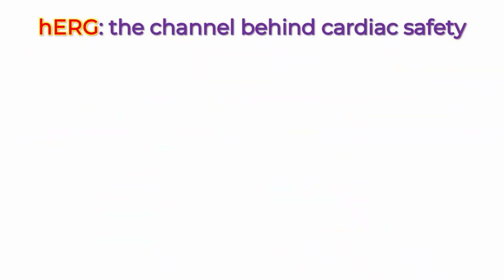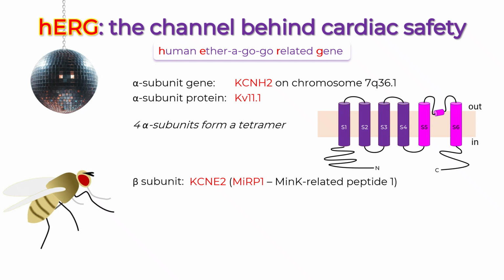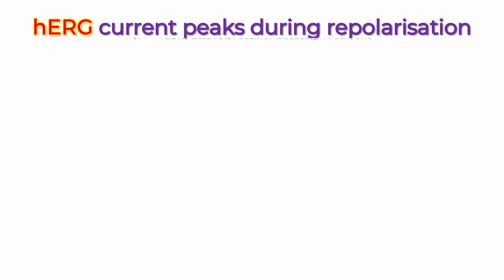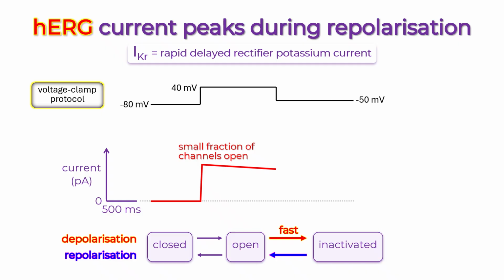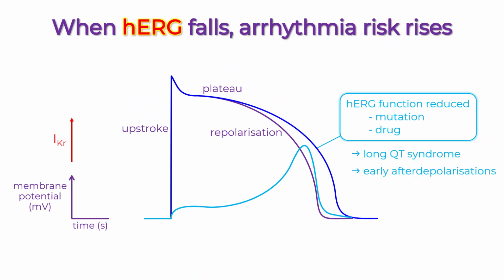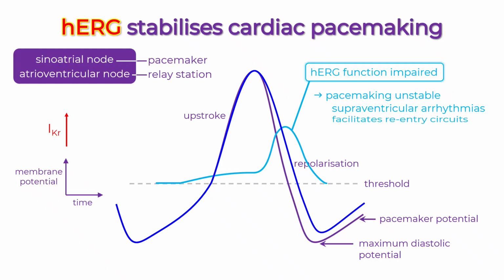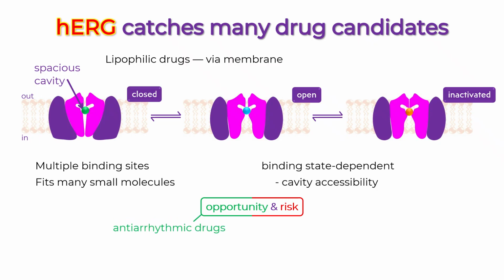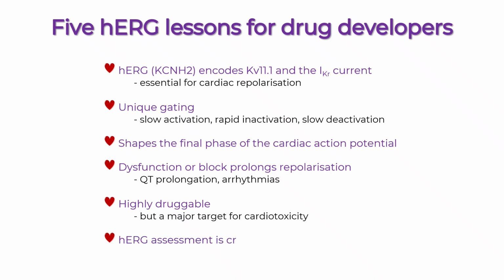hERG Channels Explained: Why Drug Blockade Can Cause Fatal Arrhythmias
Why is hERG one of the most important cardiac-safety concerns in drug development?

This video explains the structure and unusual gating of the hERG (KCNH2/Kv11.1) potassium channel, how it generates the IKr current, and why hERG blockade can cause QT prolongation and potentially life-threatening arrhythmias.
We also examine why hERG interacts with so many chemically diverse compounds, how state-dependent drug binding influences block, and why hERG assessment is important throughout drug discovery, medicinal chemistry, safety pharmacology and clinical development.

⏱️Timestamps
00:00 - Why hERG matters in drug development
00:40 - hERG: the channel behind cardiac safety
03:54 - hERG current peaks during repolarisation
05:42 - When hERG falls, arrhythmia risk rises
07:13 - hERG stabilises cardiac pacemaking
08:28 - hERG catches many drug candidates
10:17 - Five hERG lessons for drug developers

Professor G Pharmacology provides free pharmacology education for students, researchers and professionals.